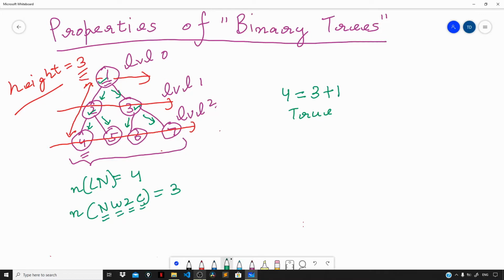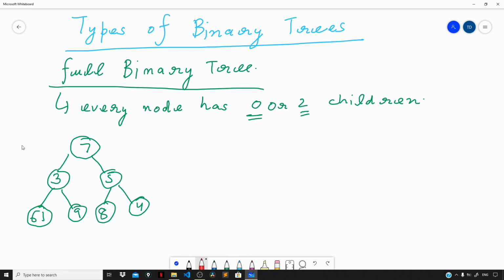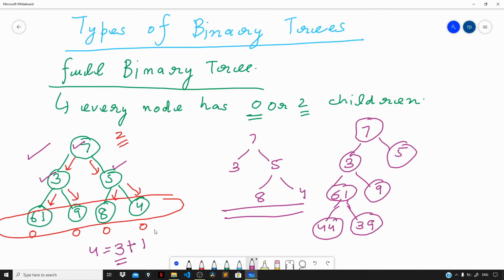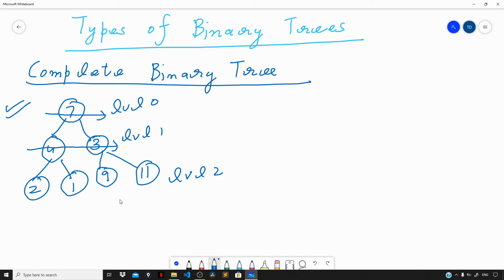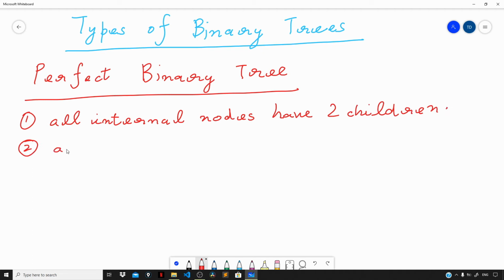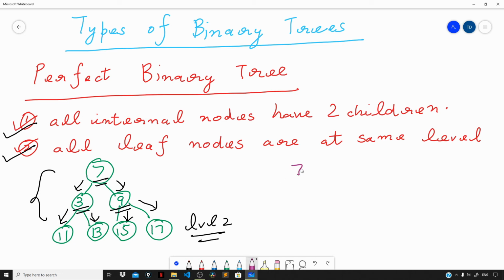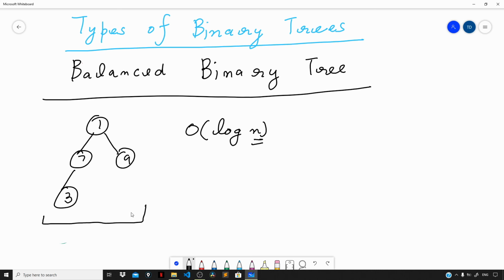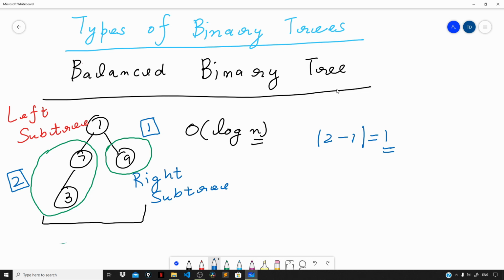Data Structures - Types of Binary Trees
In this video, we will learn about the types of binary trees namely
1. Full Binary Tree
2. Complete Binary Tree
3. Perfect Binary Tree
4. Balanced Binary Tree
The code for the video (if any) can be found on GitHub.